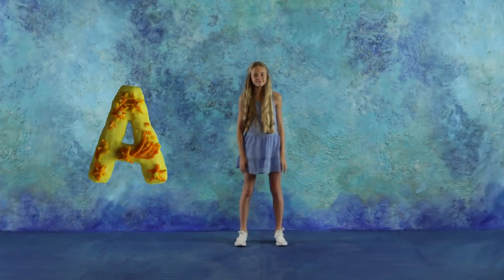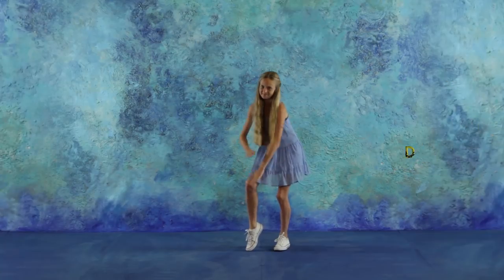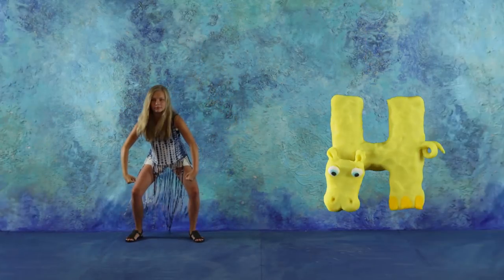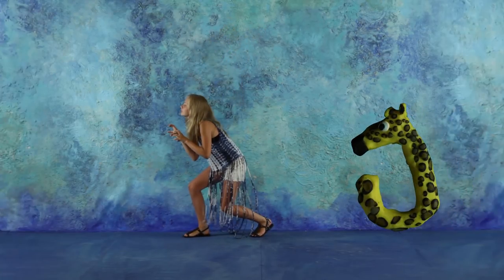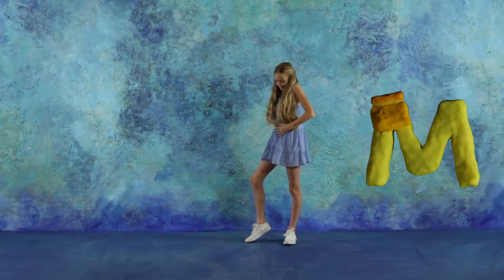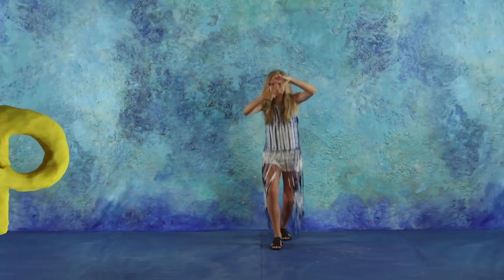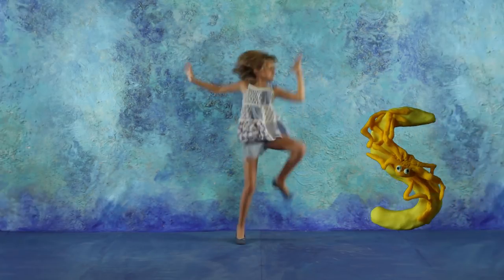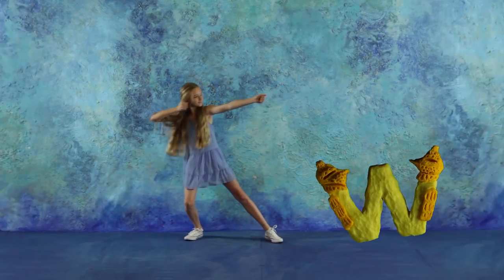Awesome Beetle's Colors How to Dance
Every letter has its own dance move. Come and dance with us! It's a new way of learning, and it's so much fun.